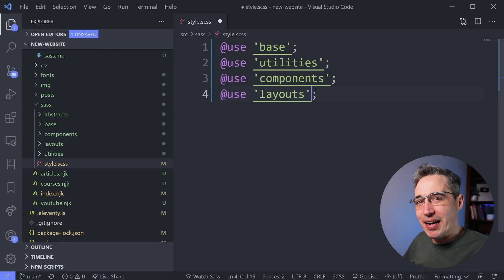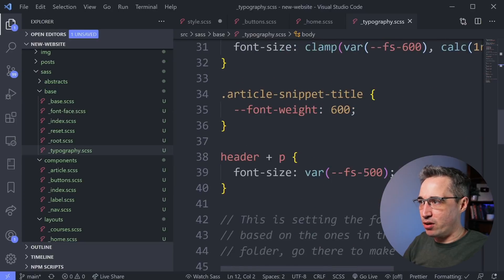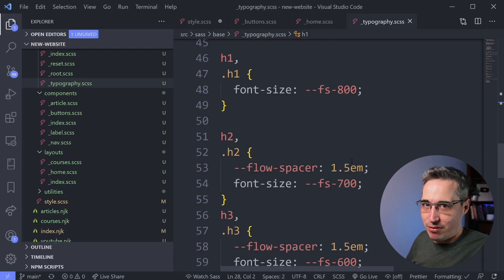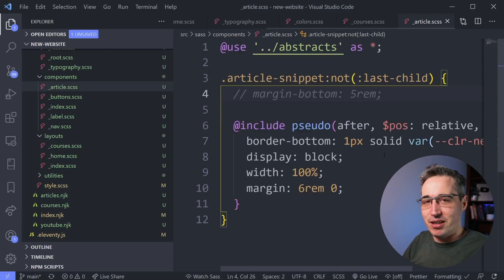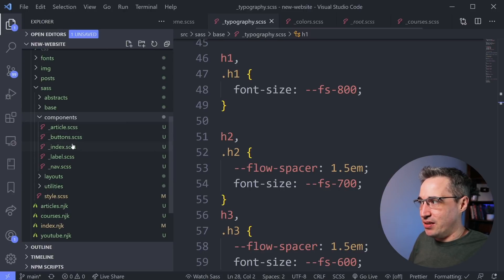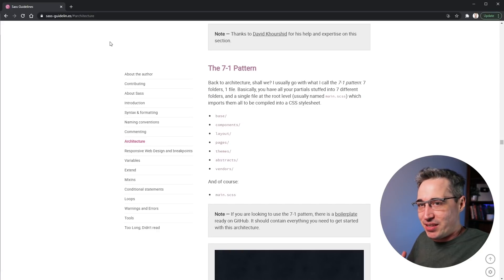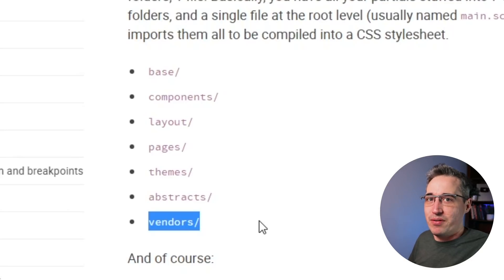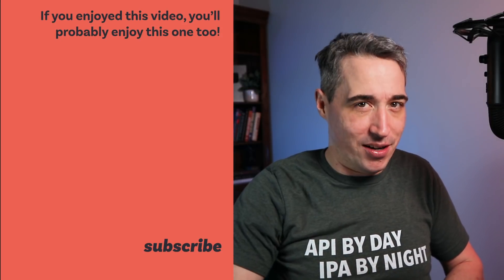Get your stylesheets more organized with Sass partials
⌚ Timestamps
00:00 - Introduction
00:15 - Why I love partials
03:25 - How I like to organize my files
05:06 - The 7-1 Pattern